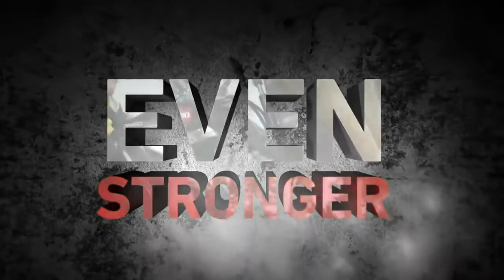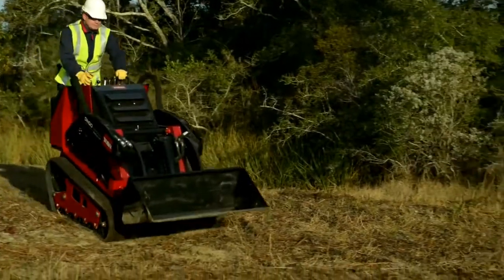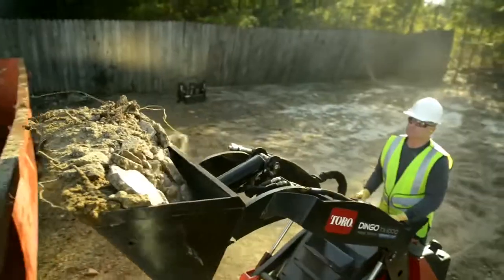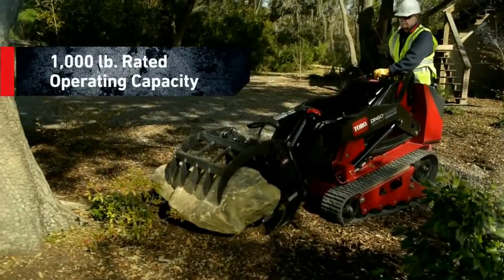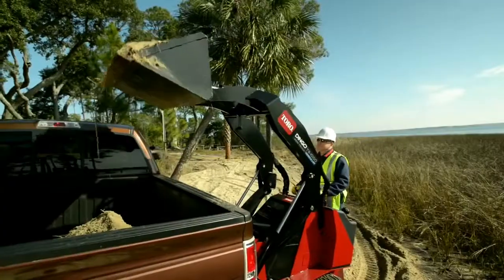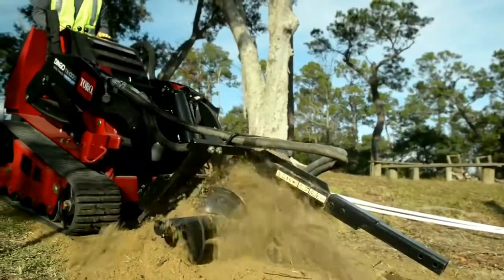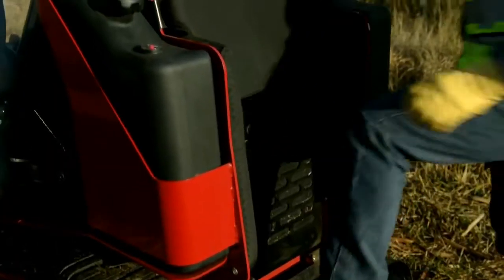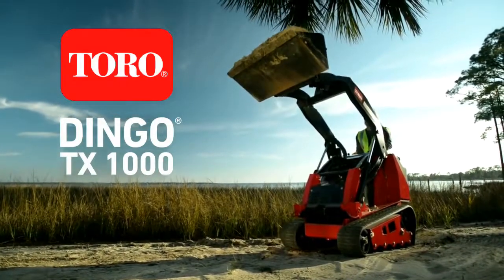Toro Dingo TX 1000 chenille demonstration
Démonstration de l'utilisation de la chargeuse porte outils toro dingo TX 1000 sur chenille.
En tant que leader du marché, Toro a réalisé une autre avancée spectaculaire en termes d'innovation, de performance et de polyvalence, avec le TOUT NOUVEAU DINGO TX 1000. Conçu avec des bras de chargeur à relevage vertical, il affiche une capacité opérationnelle nominale de 450 kg (1000 lb) et offre des performances inégalées dans sa catégorie – une véritable révolution dans ce secteur.